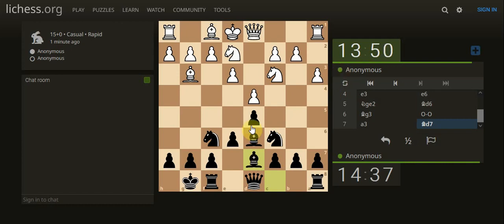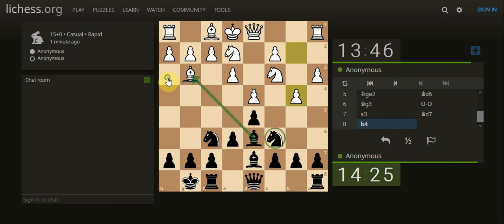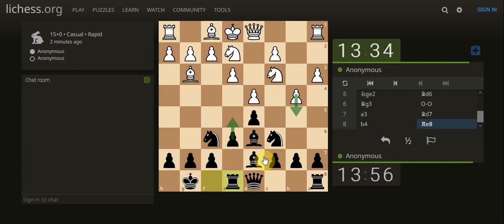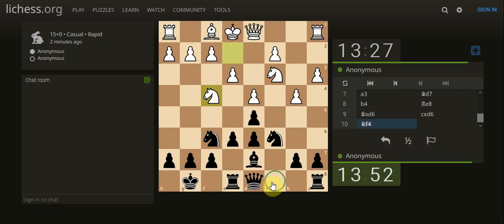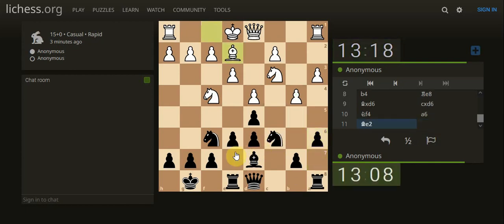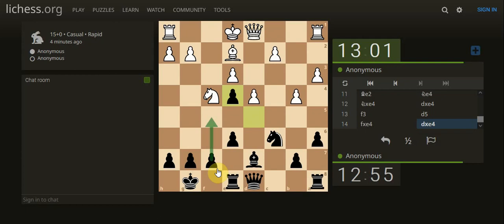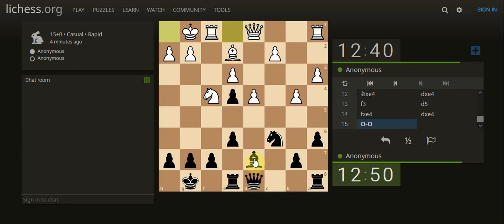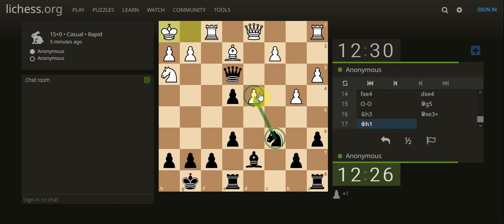Chess Anon 3